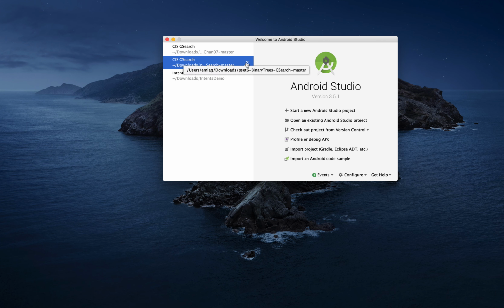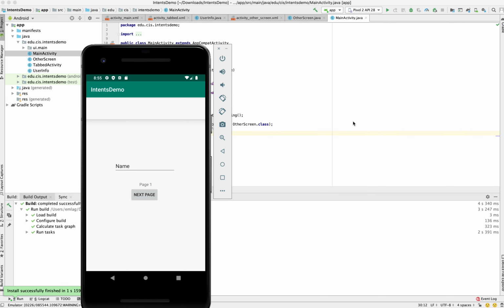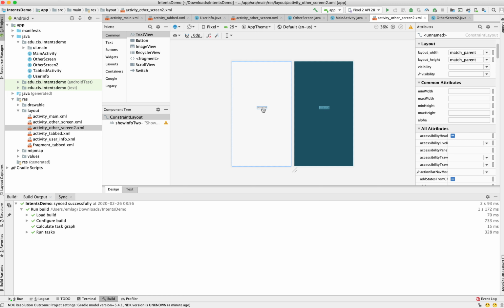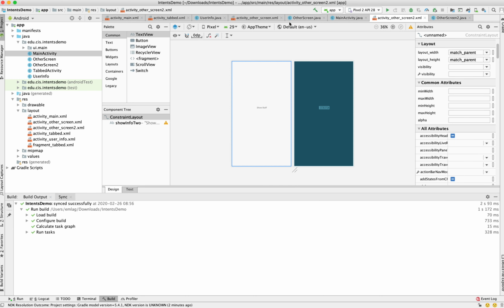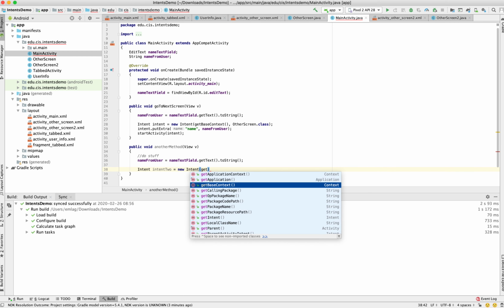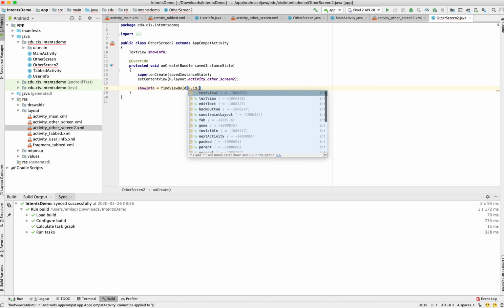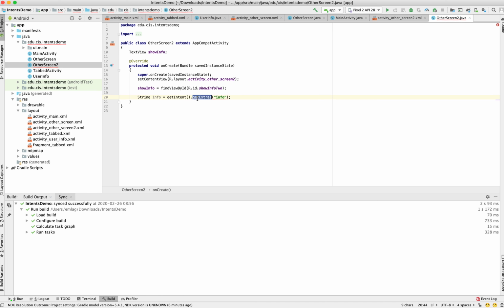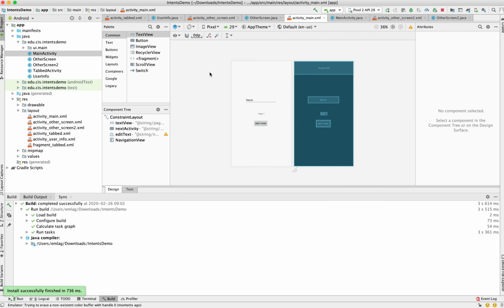How to Create an Intent - Android